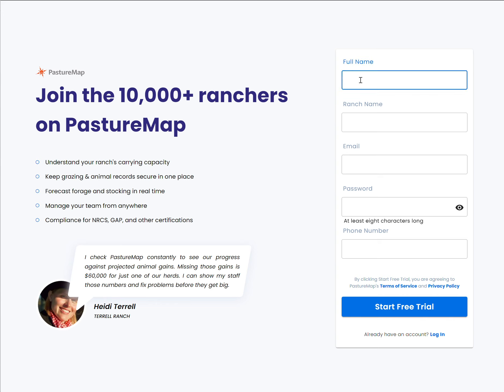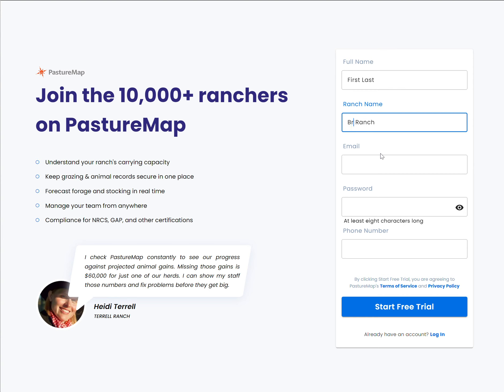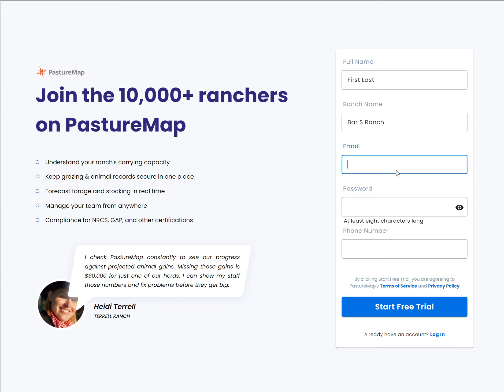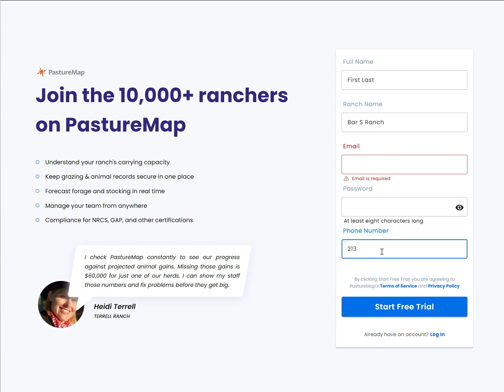1. PastureMap Registration